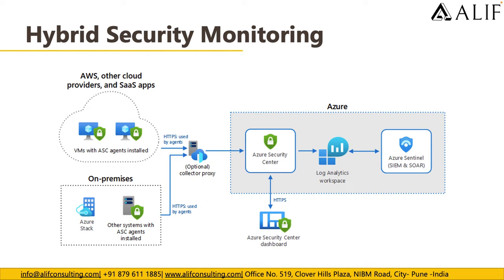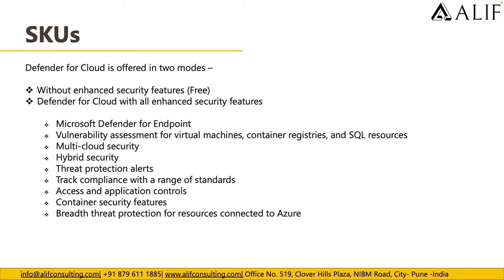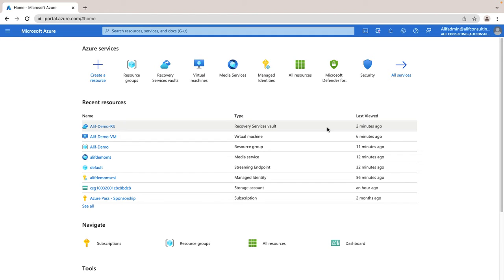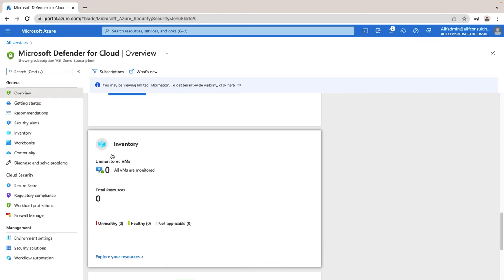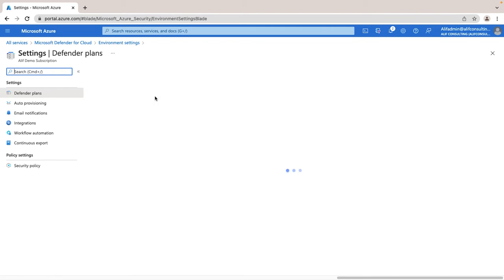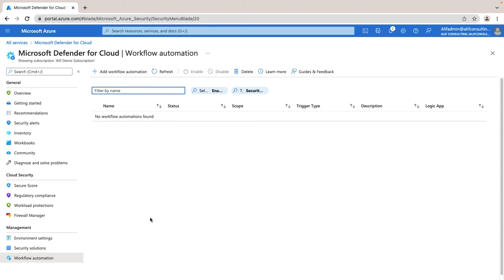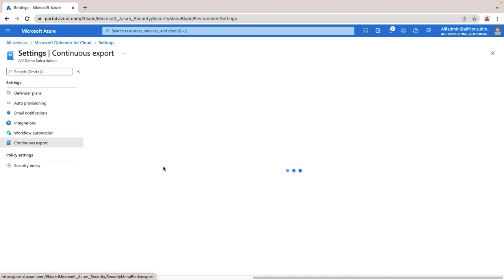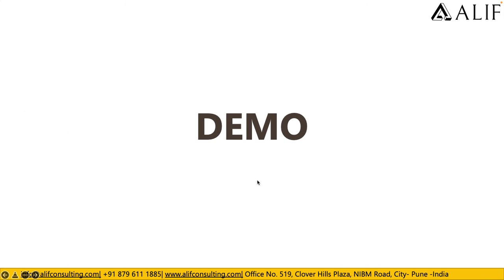Microsoft Defender for Cloud